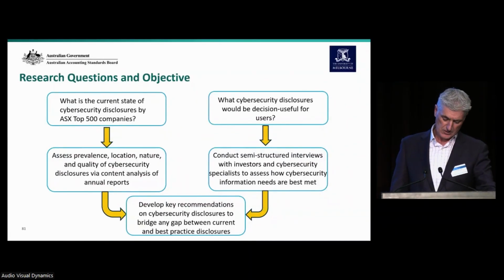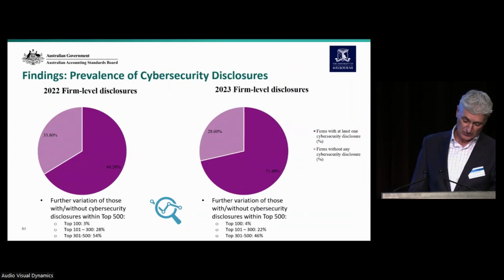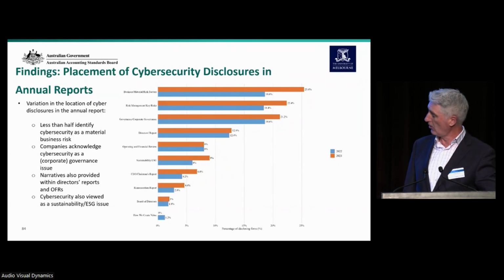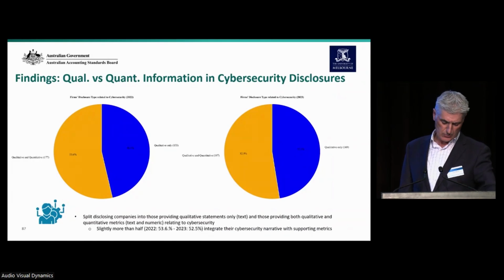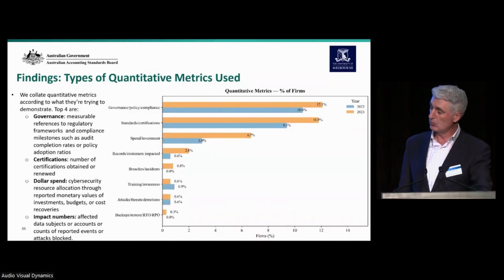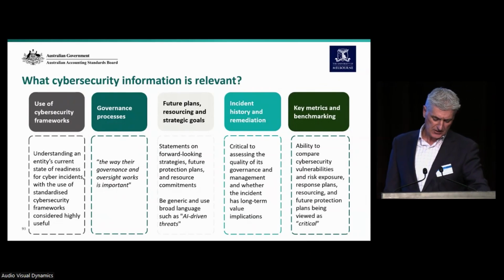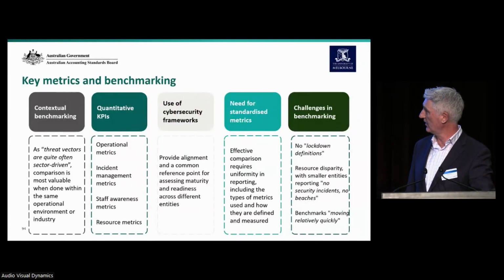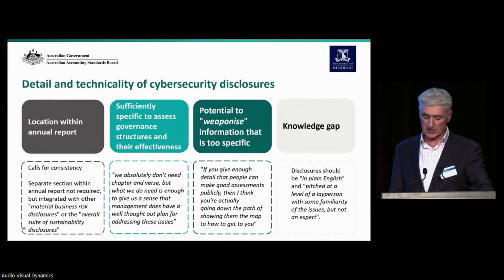AASB Research Forum 2025 Session 3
Session 3:
This session includes:

Research Presentation and Panel Discussion: Cyber Risk Disclosures in Australia: An Exploration of Current and Best Practice
Panel Discussion: Rethinking the Future Global Reporting Landscape
Closing Remarks